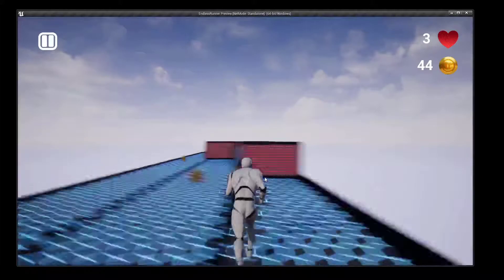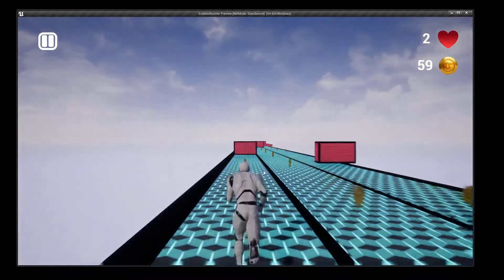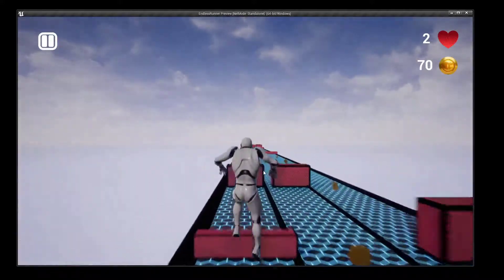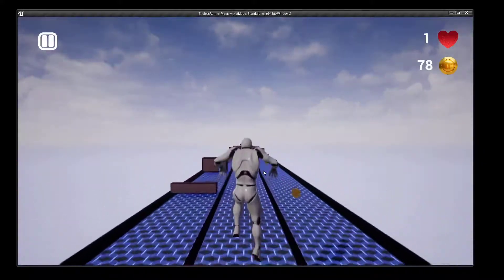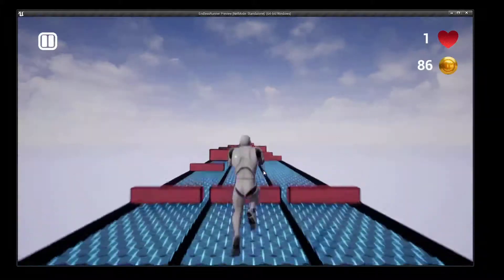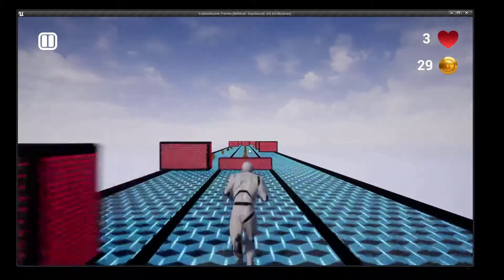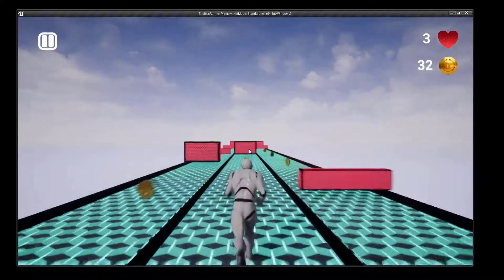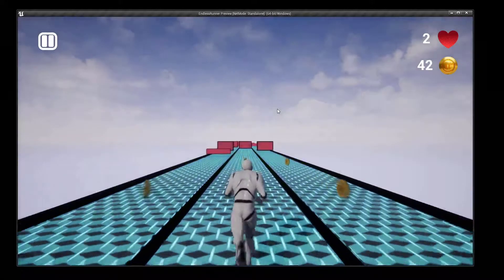UE4 C++ - Endless Runner from scratch - Episode 17 - Outro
This Episode of the series we conclude the Endless Runner series.
This series will focus on gameplay mechanics, by creating a basic game prototype using the ue4 c++ game framework.
In this series i will show you how to create a basic endless runner prototype from scratch in ue4 c++. The focus of